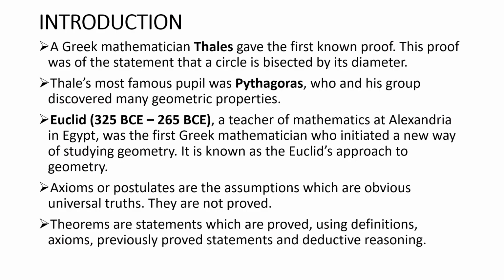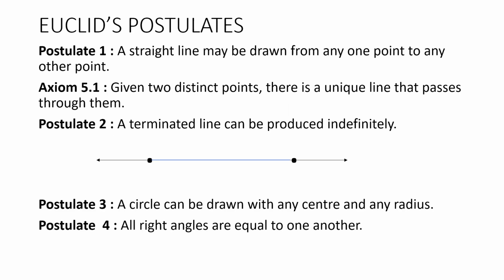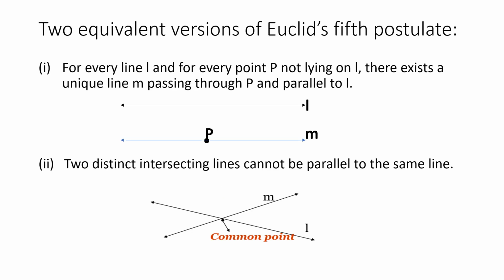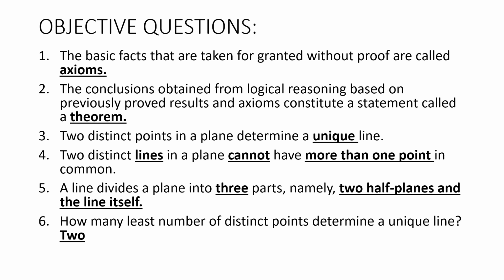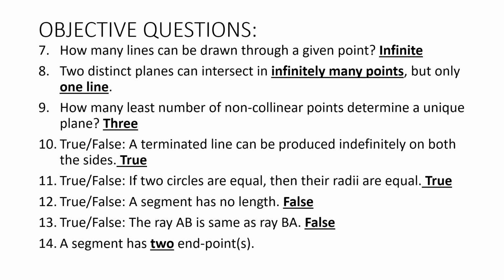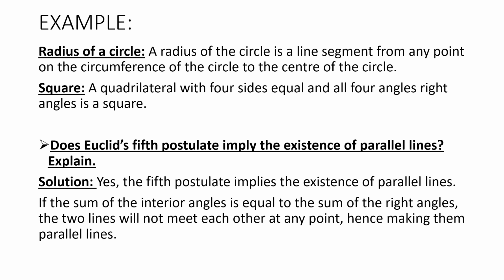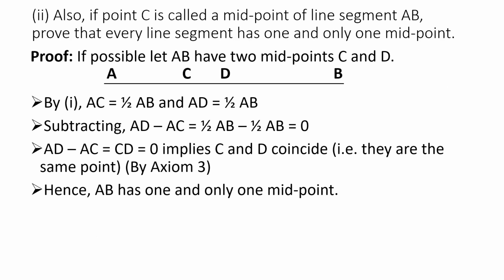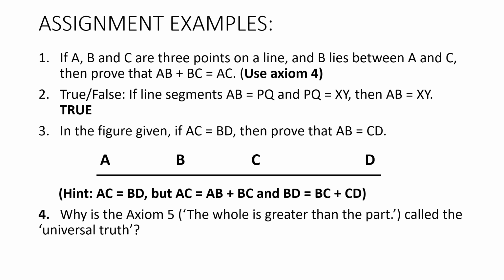Introduction to Euclid's geometry axioms 5th postulates objective questions equals whole part chap 5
This video is about the Chapter 5 of class 9, which is Introduction to Euclid's Geometry. The postulates and axioms are explained and different type of objectives and other important questions are discussed.